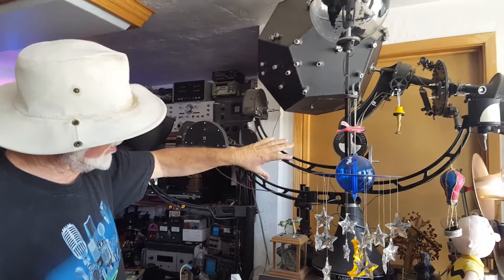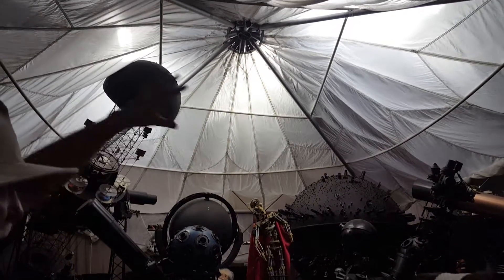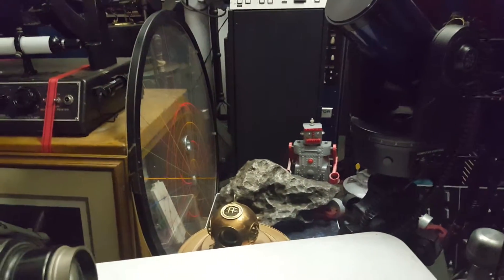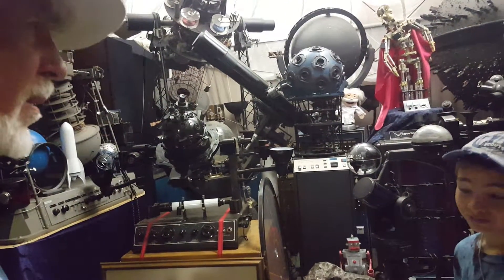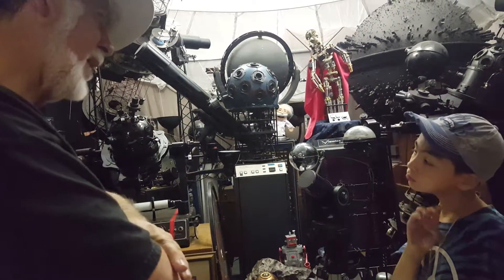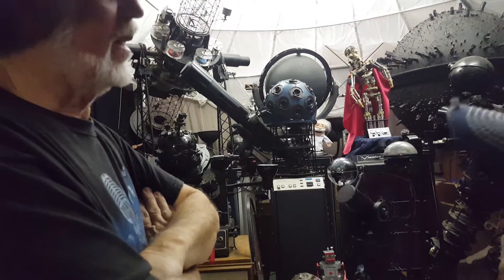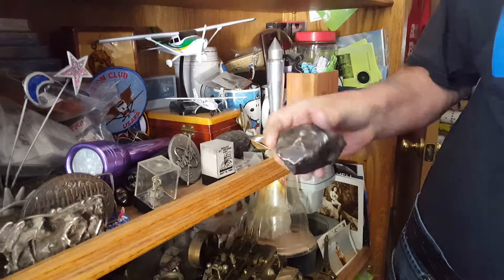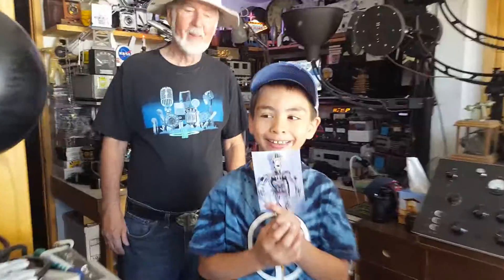TOUR OF PLANTERIUM PROJECTOR MUSEUM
"Preserving our Planetarium Past for our Future to the Benefit of All Planetariums Everywhere" The only place to come and study the history, design, construction and evolution of Planetarium Projectors.
Where preservation, display, and education about our historic and rare Planetarium Projectors is our main mission.
We collect Planetarium Projectors for Display and Preservation.
Introducing the Public to Planetarium Science and Engineering
Inspirational Today and Legendary Tomorrow
A Museum of Imagination and Inspiration